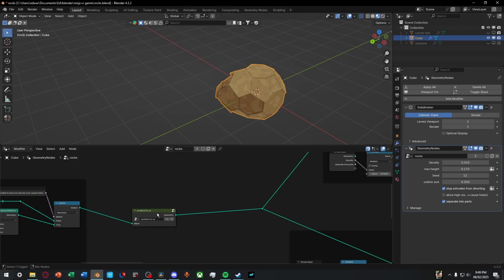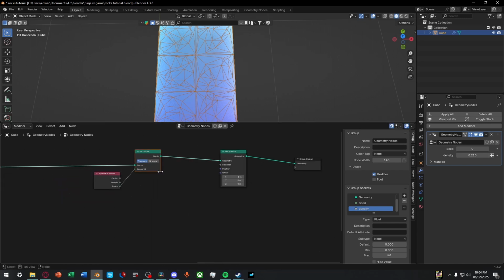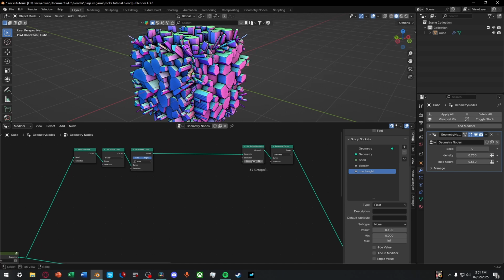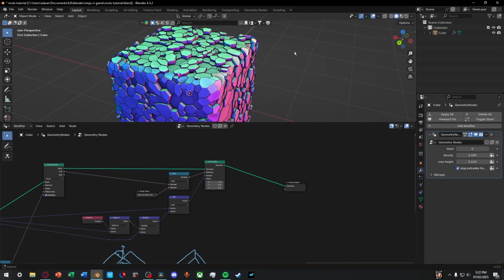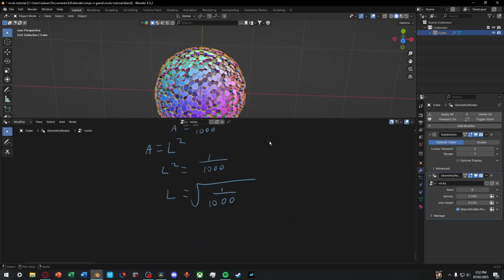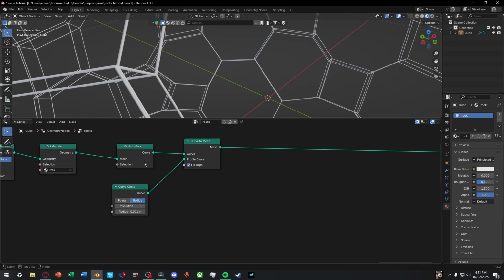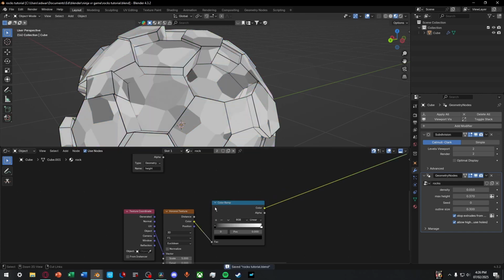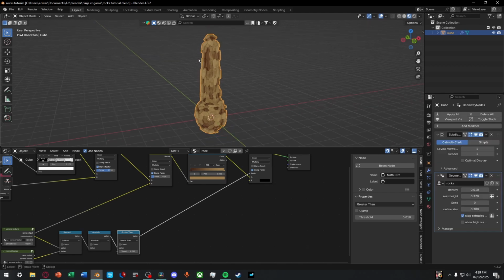How to Make Procedural Stylised Rocks Generator in Blender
Automatically turn any mesh into a stylised rock using geometry and shader nodes in blender.